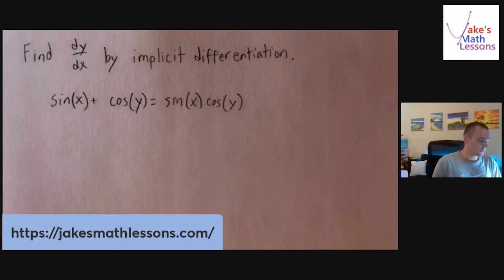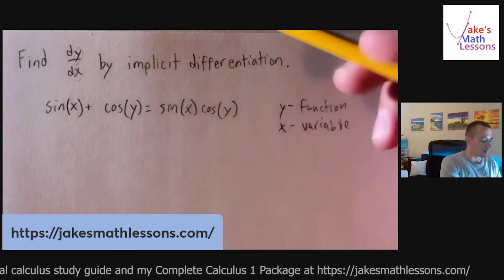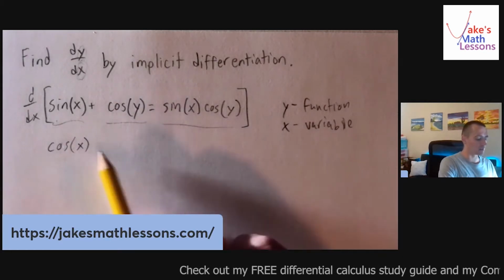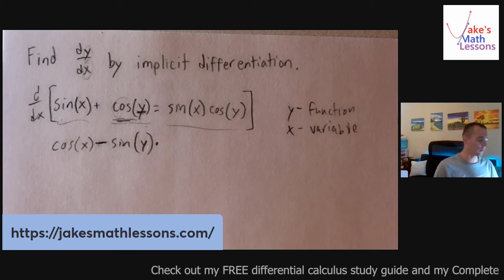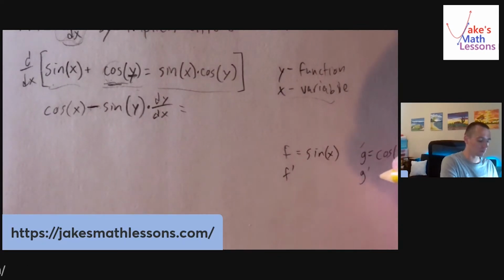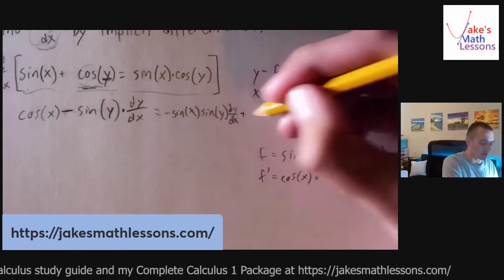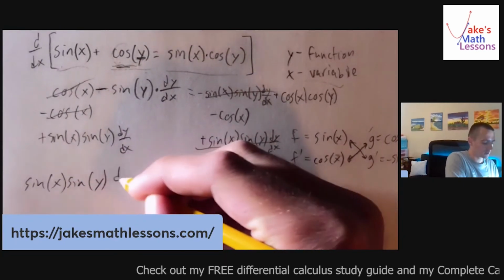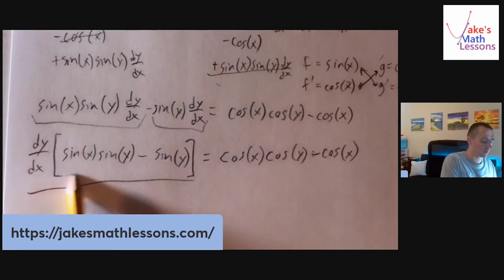Implicit Differentiation, Trig, and Chain Rule What a MESS!! | Jake's Math Lessons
implicit differentiation problem can be challenging,  and even more so why there is trig involve and chain rule also when you put all things together it can sometime be very tough and complicated.

so I wanted to show you an example how to solve such problems.
It actually came from last weeks livesstream,
I am going everybody live stream now,  be sure to join this week.
so let's go ahead and jump right into the problem today we are going to discuss about -
Find dy/dx by implicit Differentiation
sin(x) + cos(y) = Sin(x)cos(y)

Chapters,
0:00 introduction
0:32 The problem
1:23 Y as function, x as variable
5:03 Right side of the equation
6:14 cross multiply
9:26 solve for dy/dx